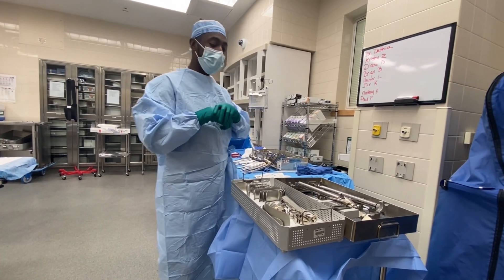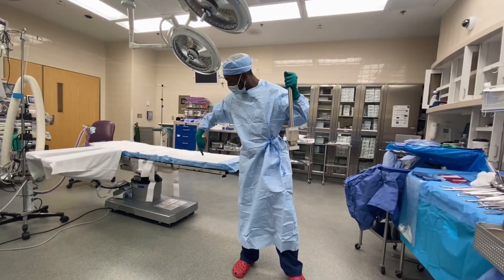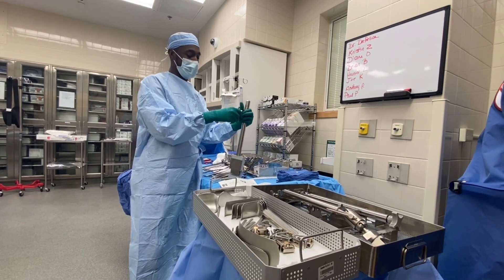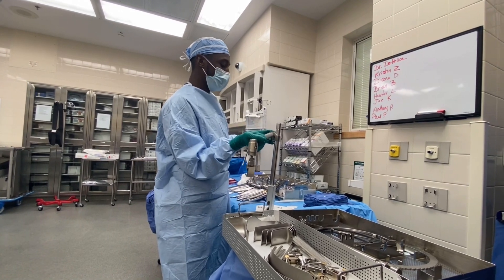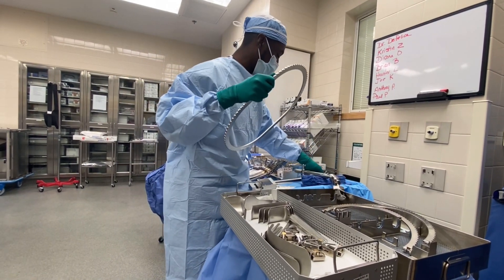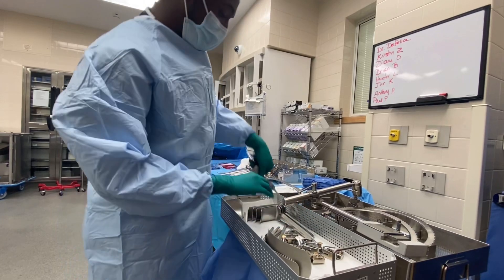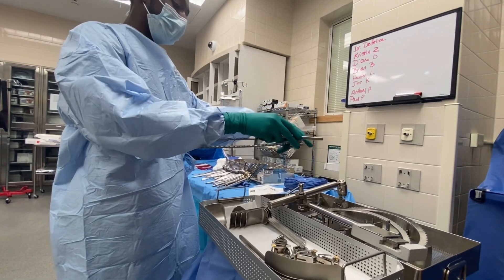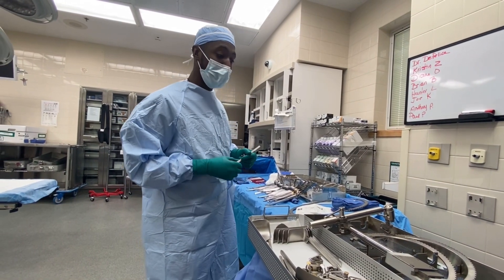How To: Assemble The Bookwalter Retractor For Open Abdominal Procedures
I made this video about 10 months ago, describing how to put together a Bookwalter Retractor for open abdominal surgery. I was lucky enough to have good preceptors and instructors however I wanted to post this for anybody working in the OR (Operating Room) who might not have been as fortunate and needs the assistance or for anyone who needs a refresher. Thank vou to everyone who works in the medical field and genuinely cares for their patients and gives a great effort in their profession. May God bless you. Thank you to everyone who watches my videos and supports me. If you'd like to check out more content I have more educational videos posted on Instagram & TikTok and I will continue to post content here consistently. May the odds forever be in your favor.

Sincerely,
The Surgical Guru